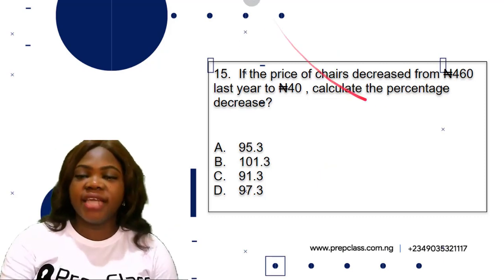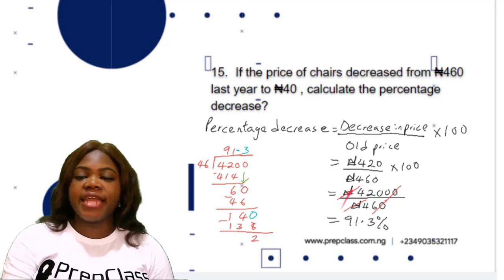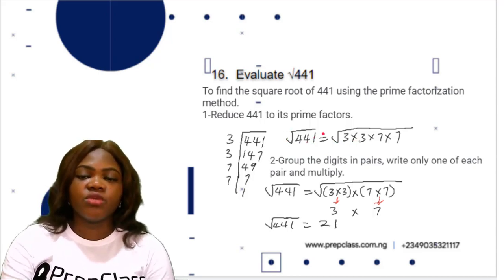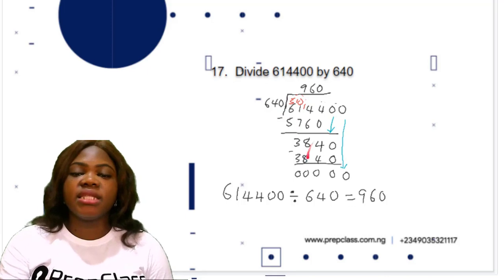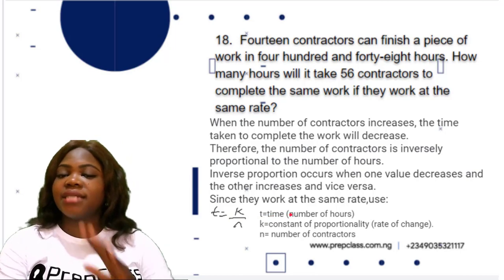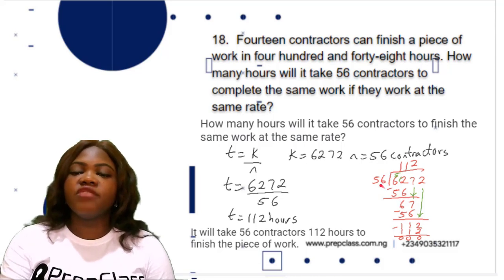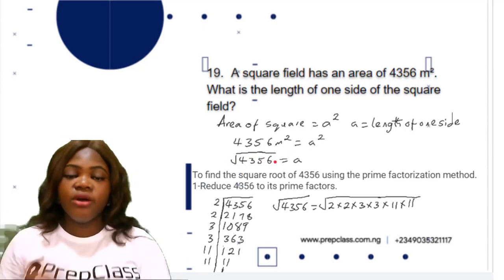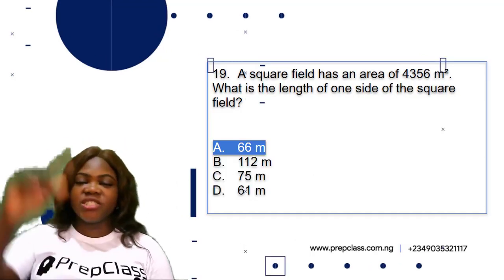15-20 Loyola Mathematics Paper 5